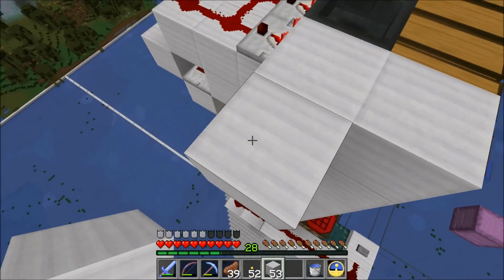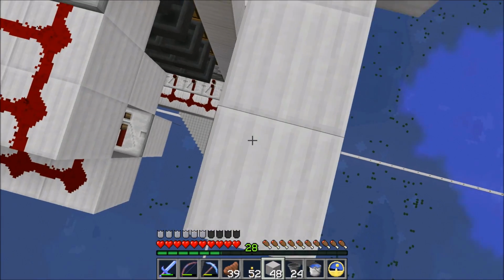Minecraft Let's Play Episode 145 Finishing the Witch Farm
Today we finish up the last few things at the witch farm

also sky texture from Halcyon Days

Come watch me live on Mixer (formerly Beam)